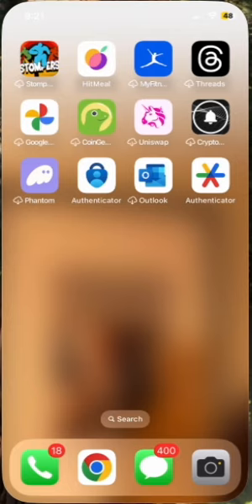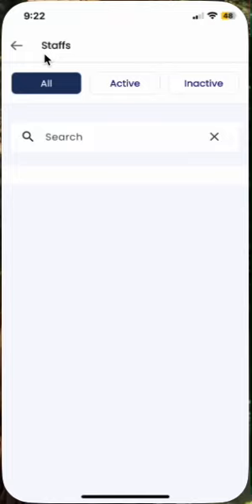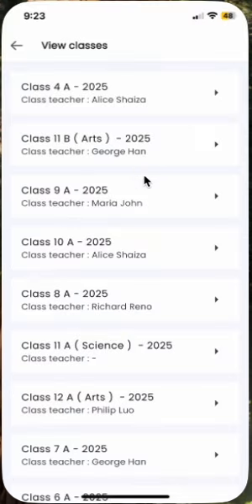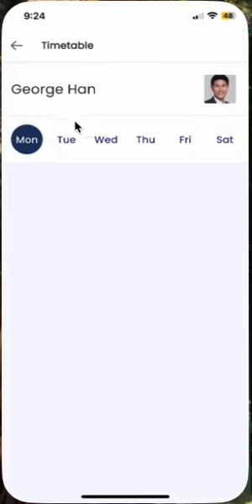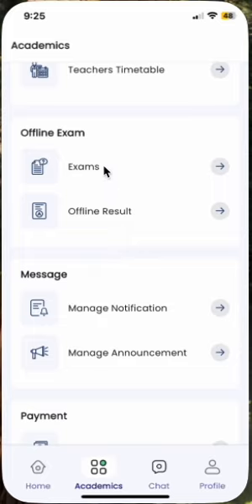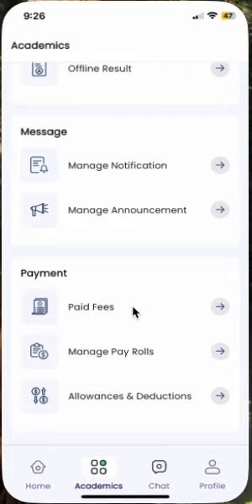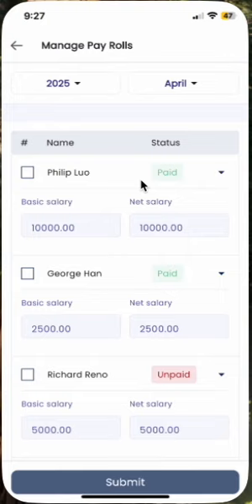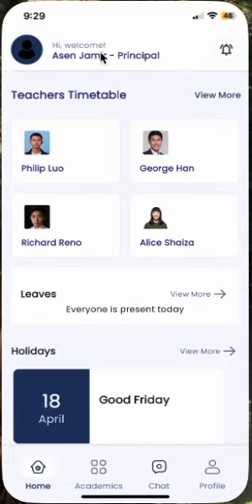🏫 Edroom Admin/Principal App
Edroom for School Admins & Principals | Streamline School Operations Anywhere